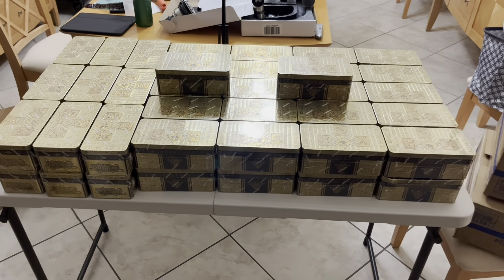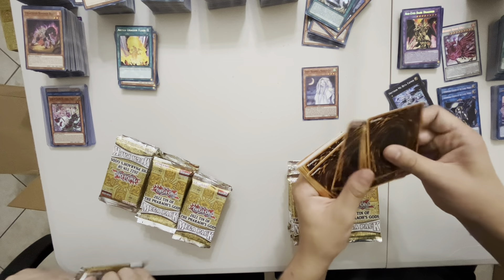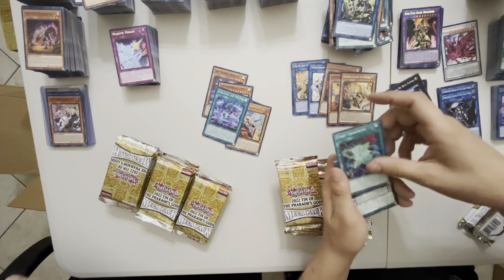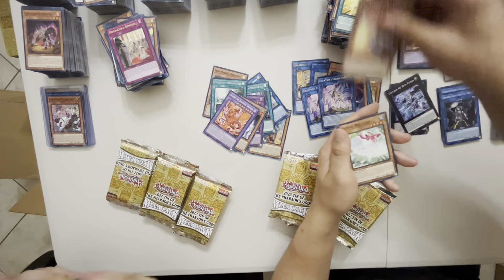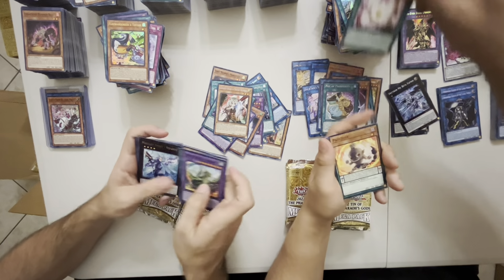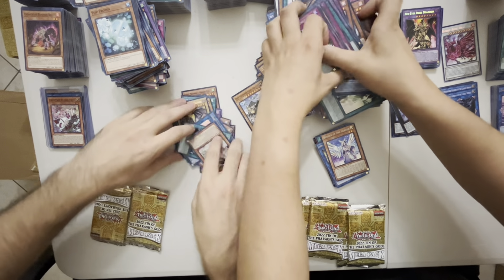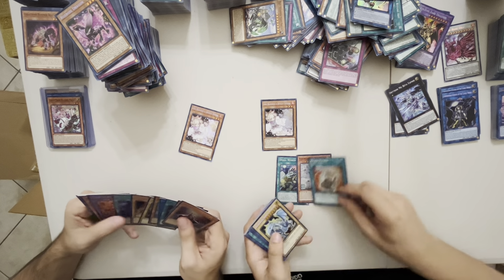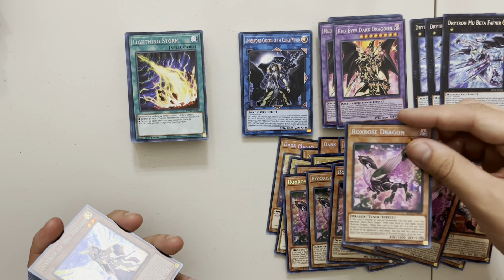HUGE MEGA TIN CASE OPENING AND BATTLE!!! CAN WE PULL THE GUY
Lilfattony